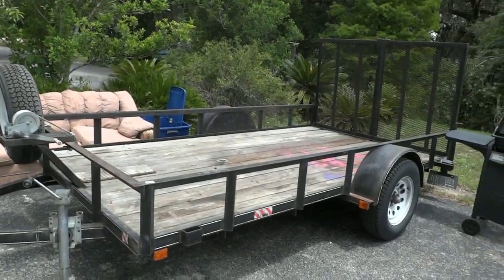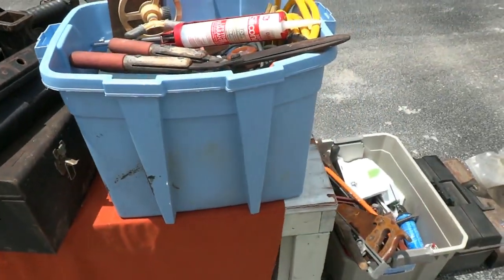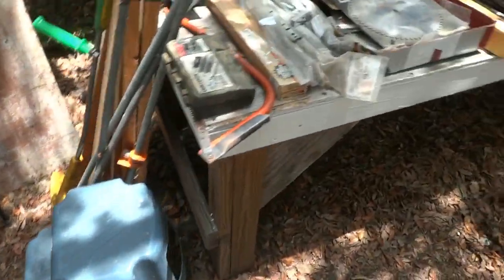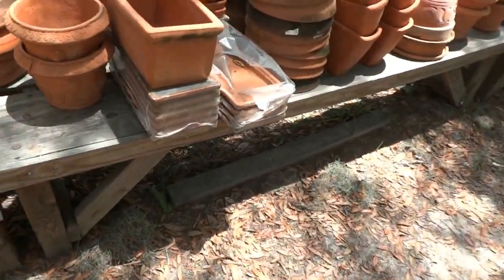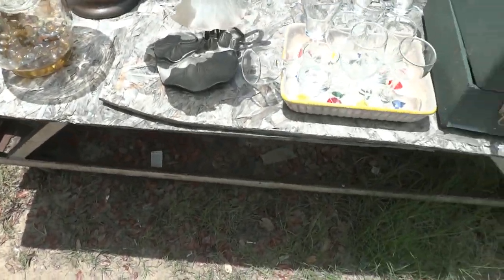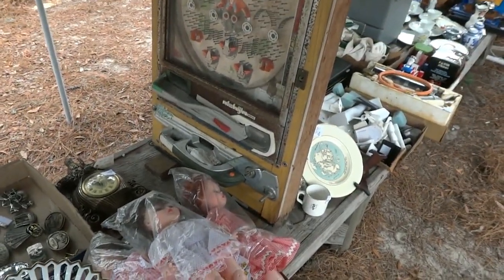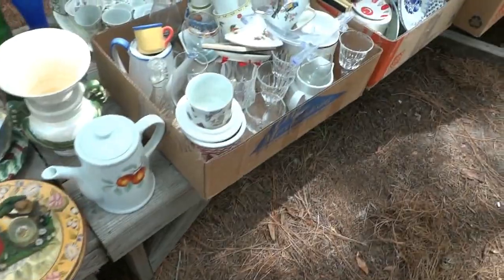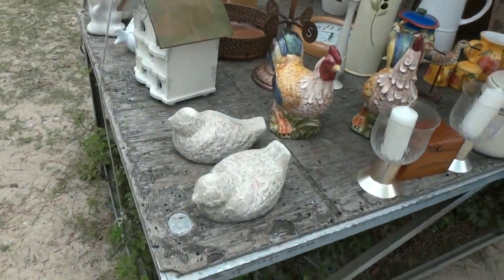5/23/2017 Open Air Auction Preview